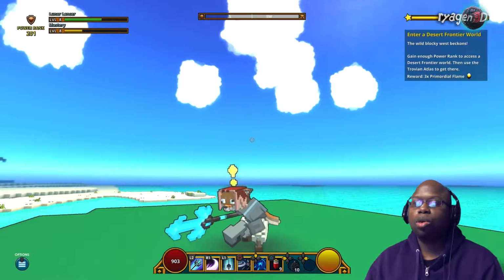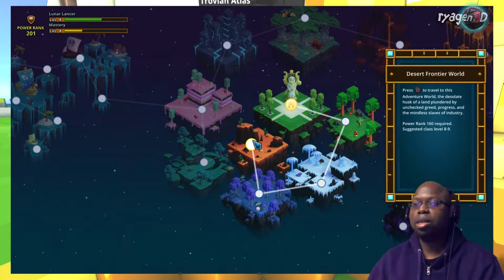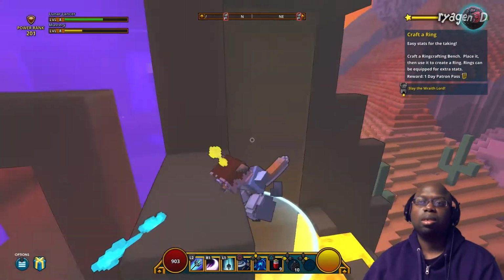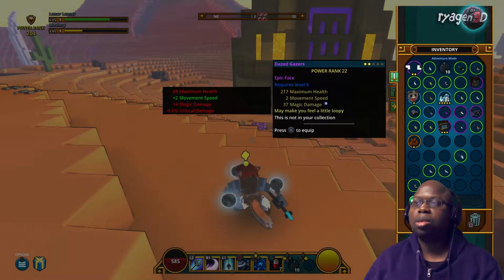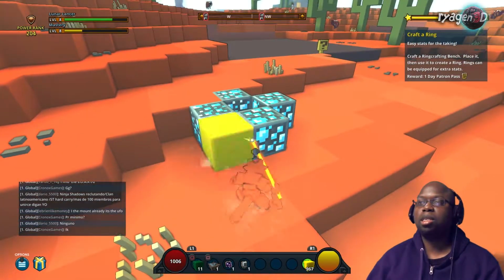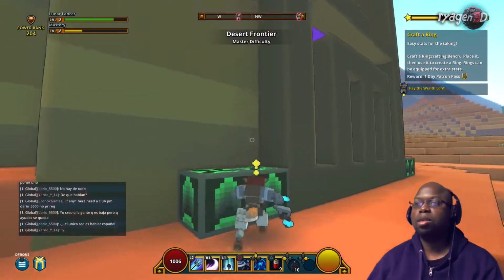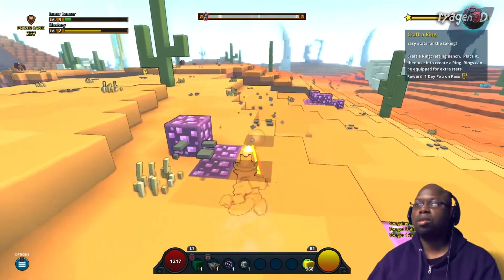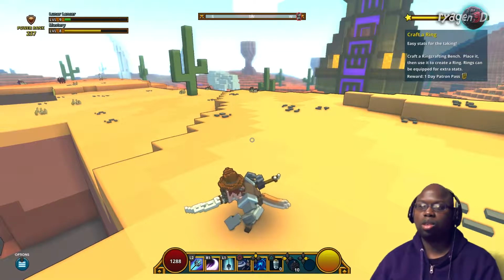TROVE | TOO HOT FOR ME!! – LET'S LOOT | ryagen3D plays Guide & Tutorial Part 1 PS4 - Xbox1 - PC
This is my first impression of Trove a free online games mostly for kids.

Trove is a sandbox massively multiplayer online role-playing game developed and published by Trion Worlds. Trove is now moldable by Steam. The game was released on Microsoft Windows on July 9, 2015, and released for PlayStation 4 and Xbox One

I just want to thank all my new subscribers for the support.